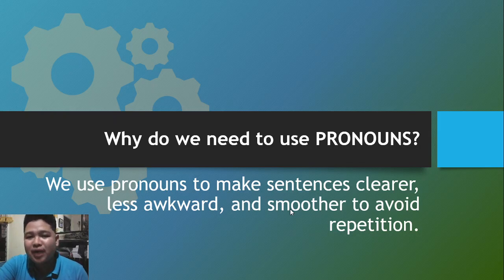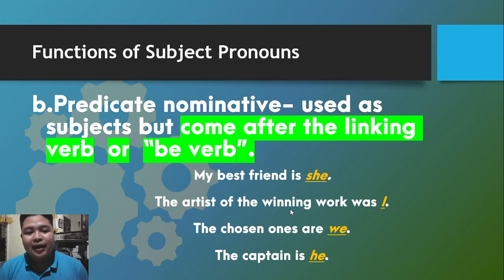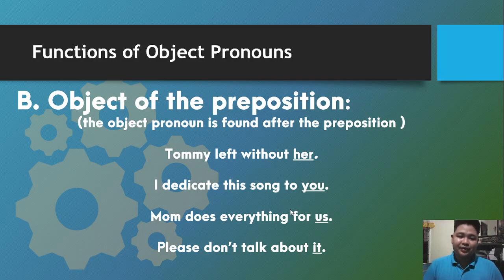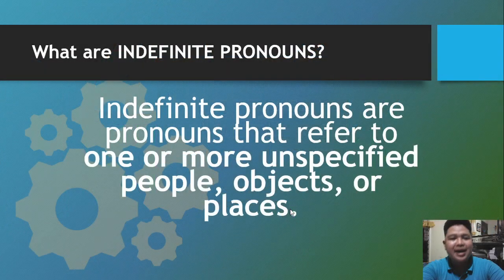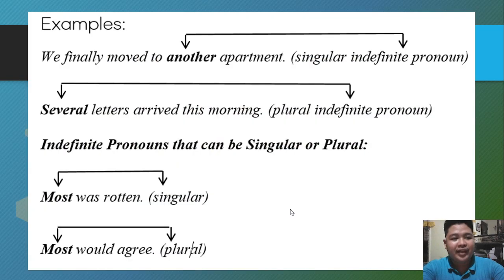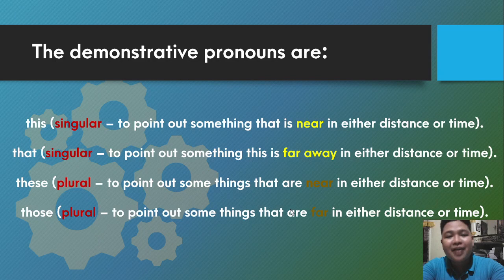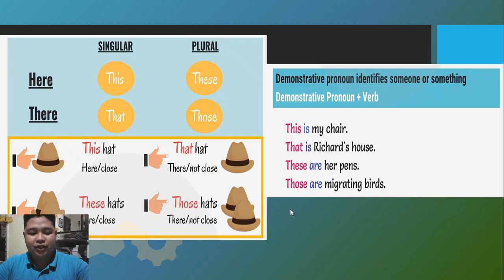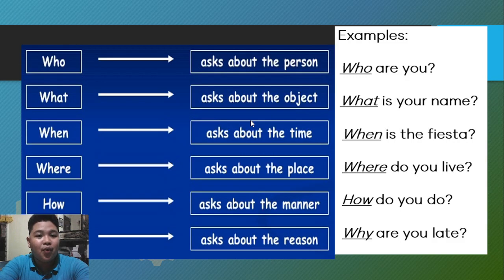Indefinite Pronouns, Demonstrative Pronouns and Interrogative Pronouns